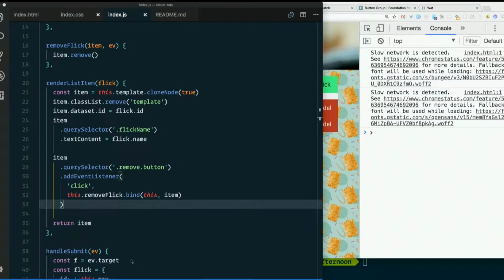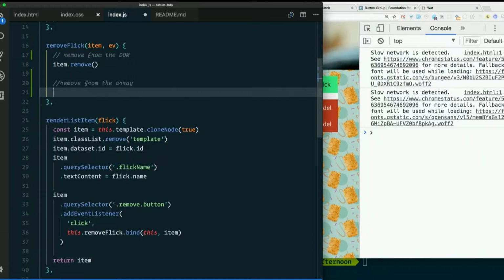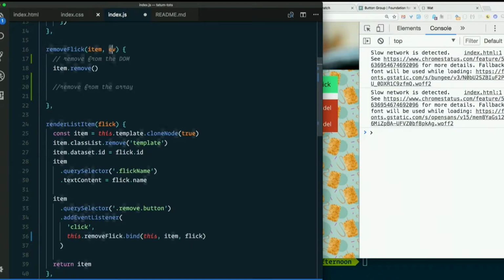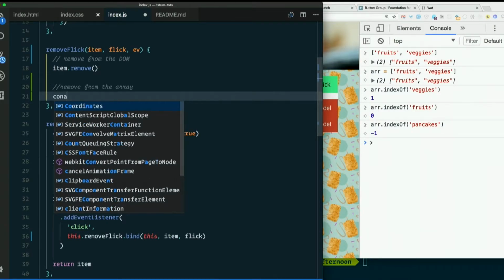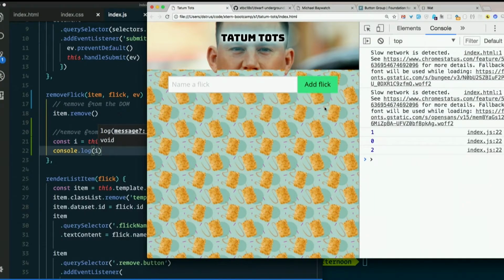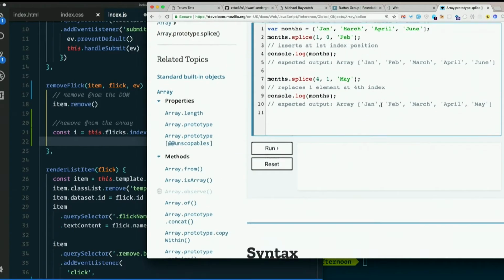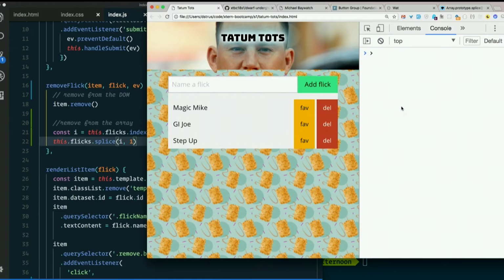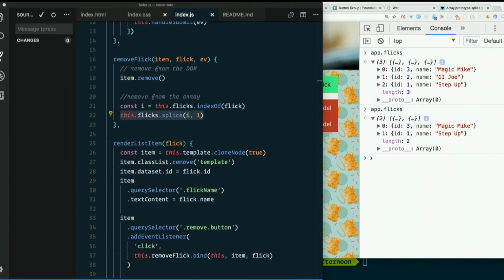Day 5 - Afternoon, part 2: Array splice() - XTBC 2018 Session 1